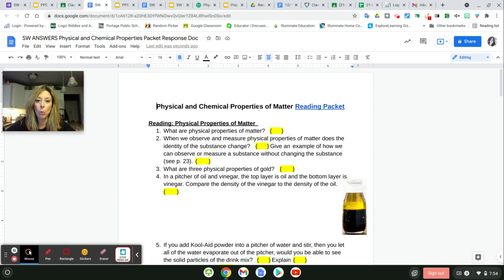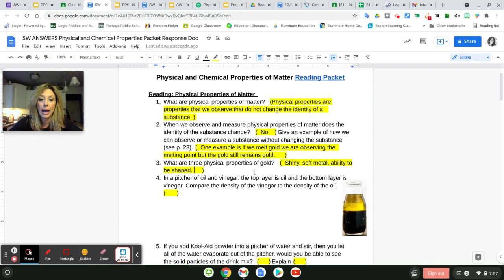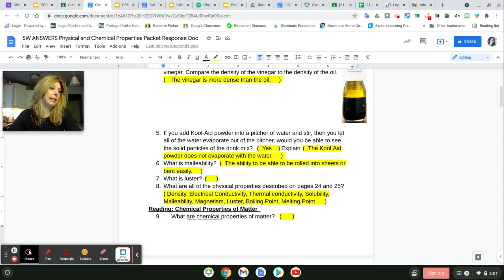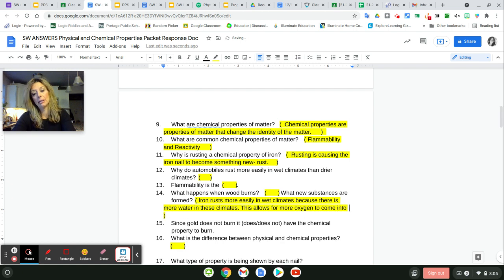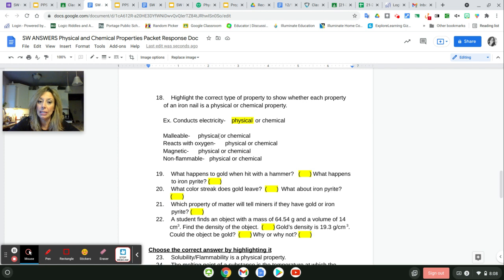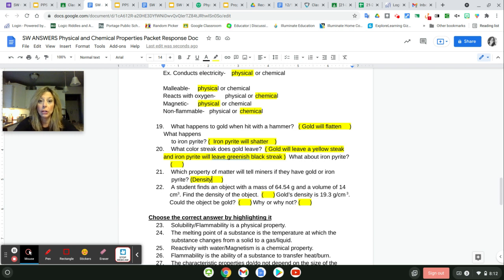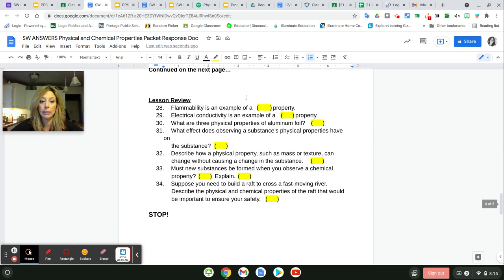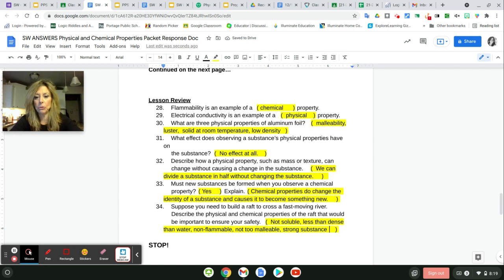SW 7th Grade Physical and Chemical Properties of Matter Review of Reading Packet Answer Doc